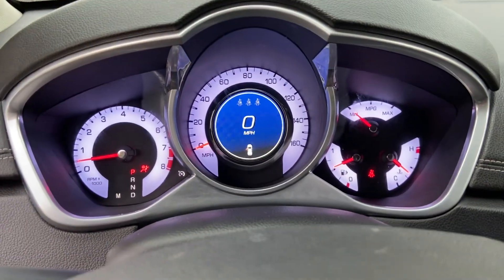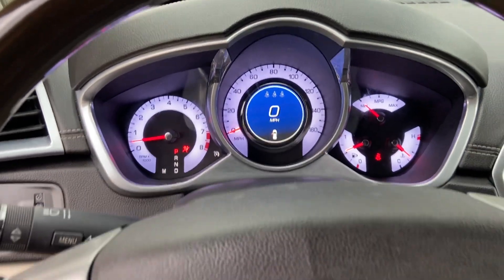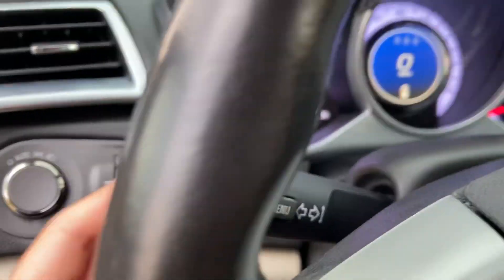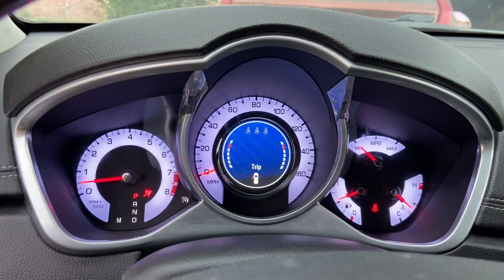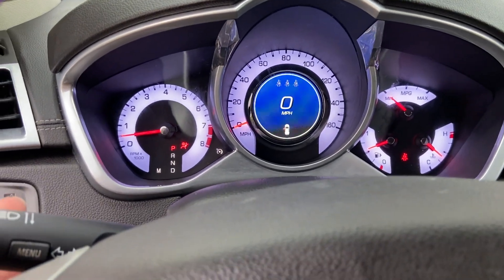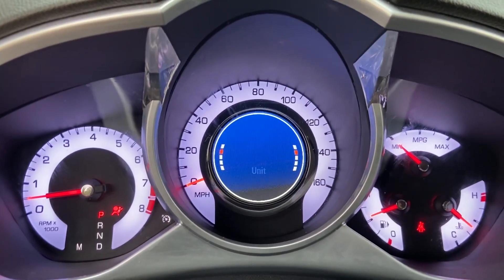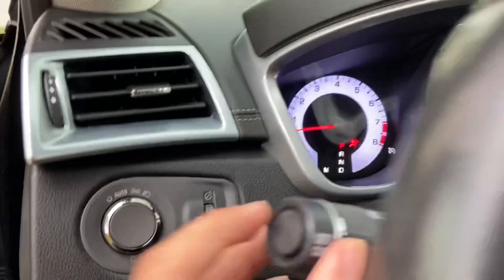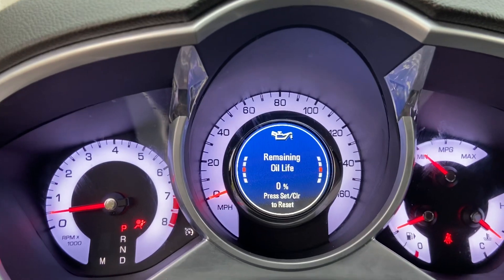How to use Cadillac SRX cluster Tips & tricks.